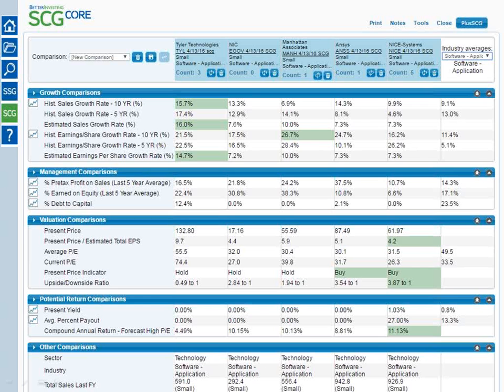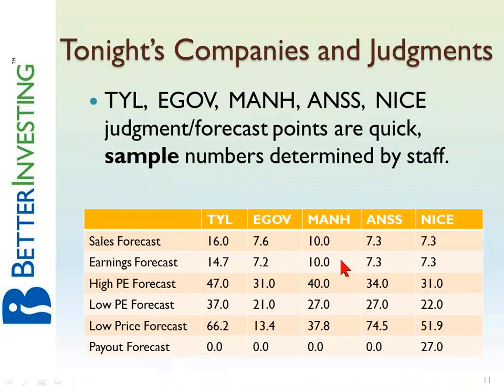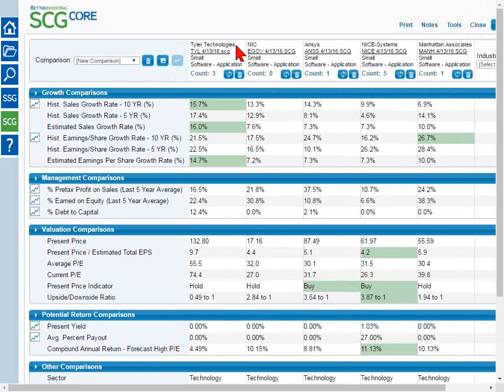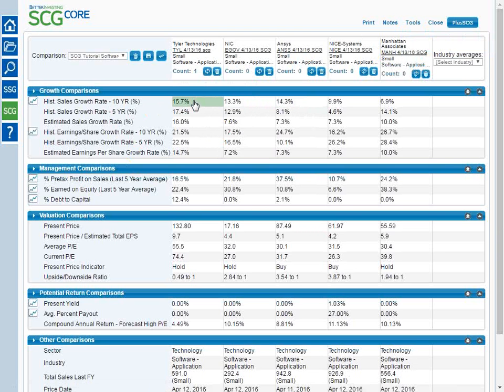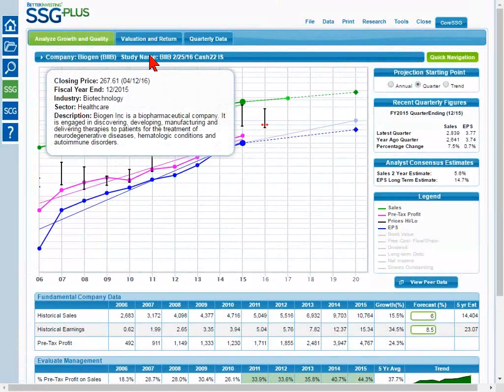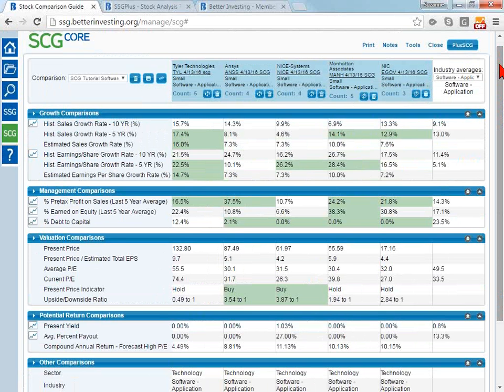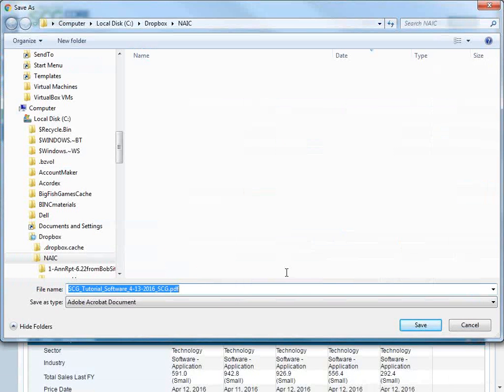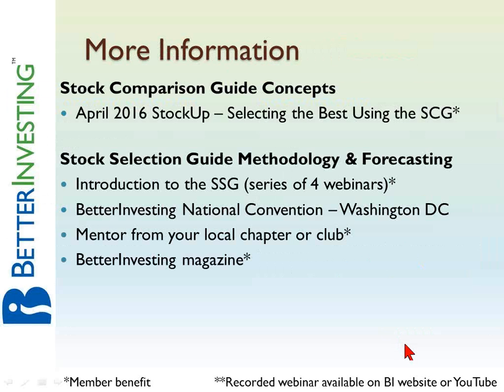Stock Comparison Guide Tutorial April 2016 Better Investing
The Stock Comparison Guide (SCG) uses your studies from the CoreSSG and SSGPlus to help you compare stocks to choose the best company in an industry or the best company on your watch list. The Stock Comparison Guide is suitable for beginning investors as well as experienced investors.